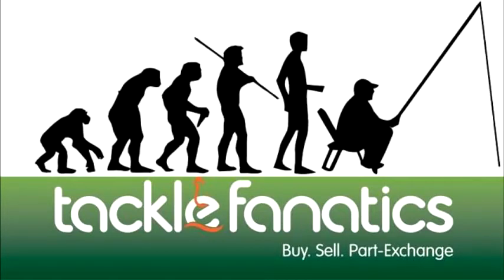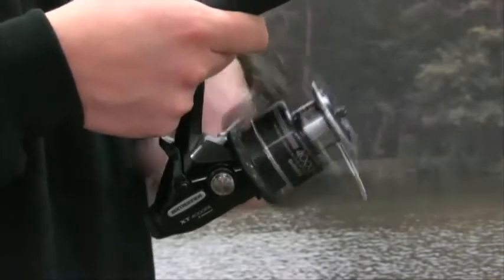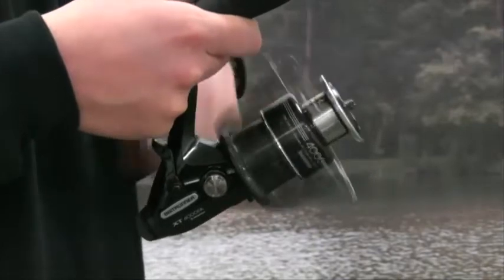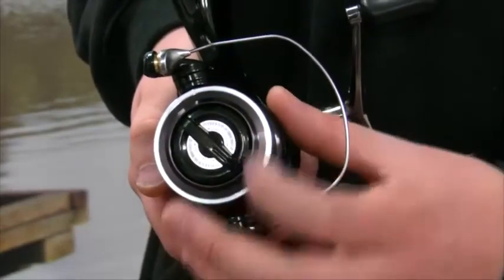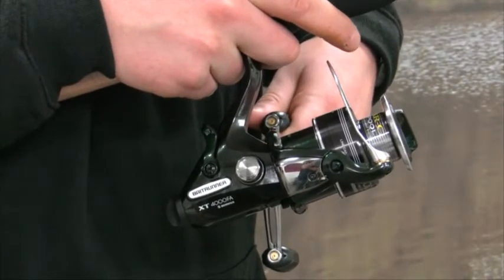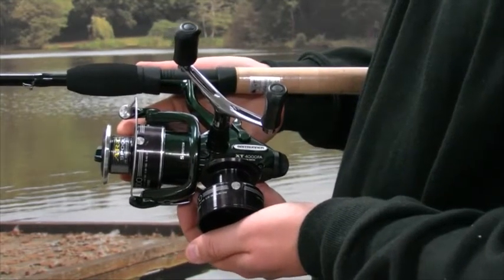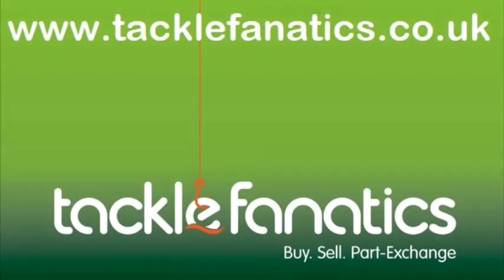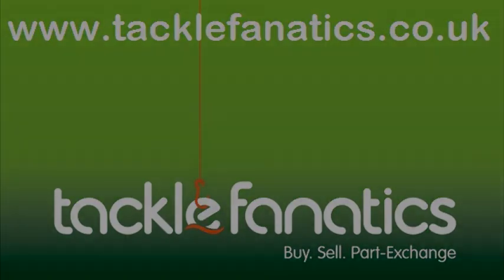Tackle Fanatics TV - Shimano XT Baitrunners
Tackle Fanatics TV reviews the brilliant XT Baitrunners from Shimano.